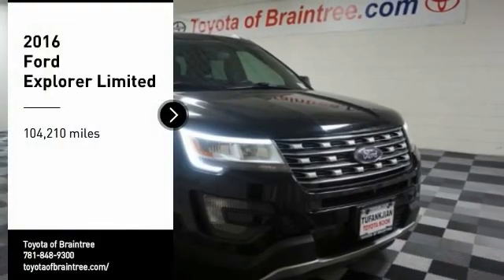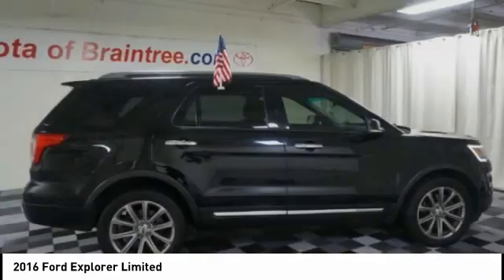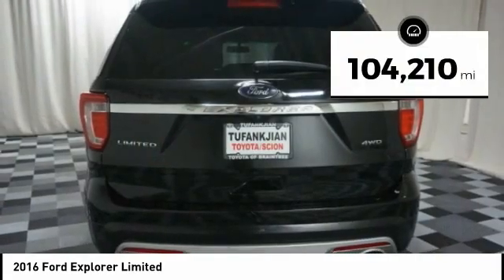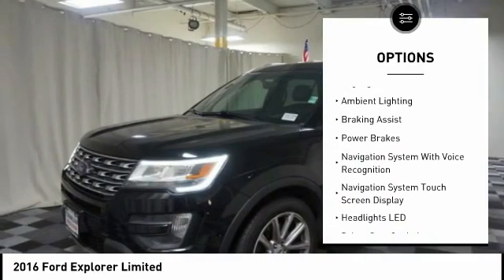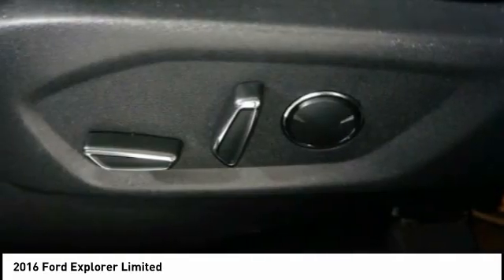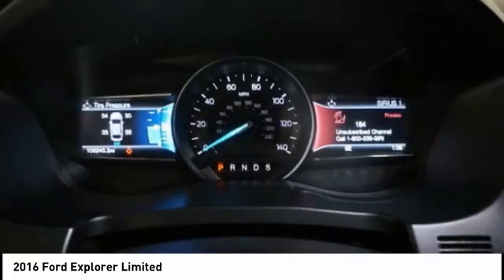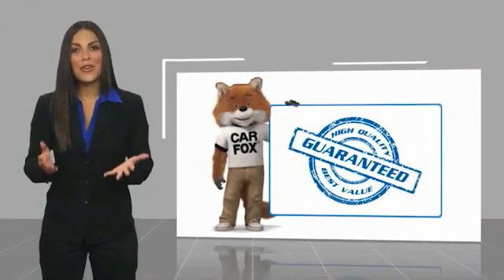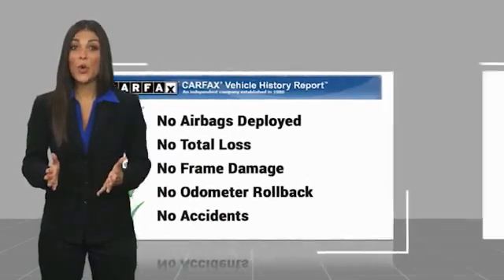2016 Ford Explorer T45785A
2016 Ford Explorer Limited

4WD. Black 2016 Ford Explorer Limited 4WD 6-Speed Automatic with Select-Shift 3.5L 6-Cylinder SMPI DOHC  Awards:  * 2016 KBB.com 5-Year Cost to Own Awards  * 2016 KBB.com Best Buy Awards Finalist  * 2016 KBB.com Brand Image Awards Call us today to schedule your VIP test drive!